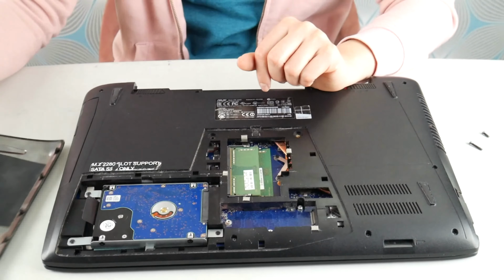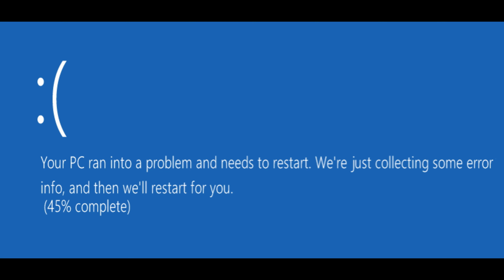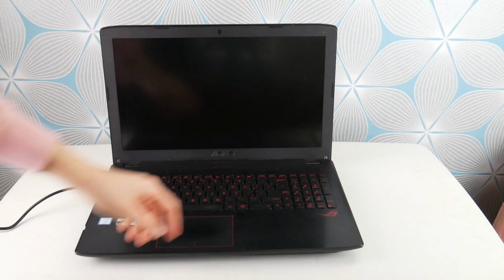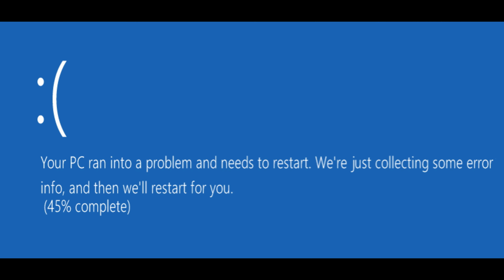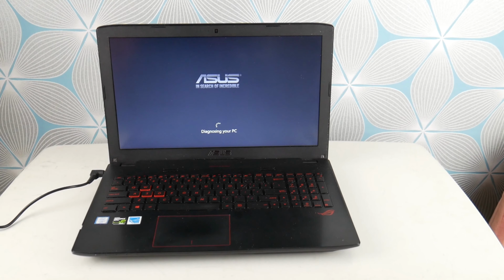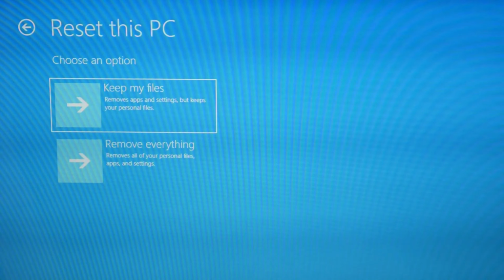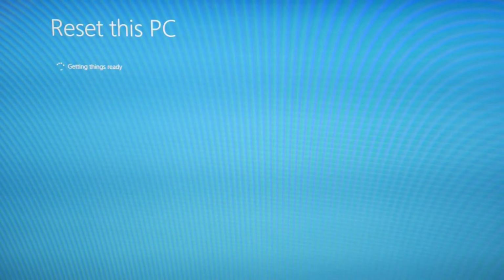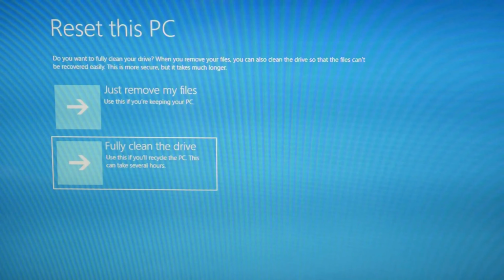How to Repair a Laptop with a Blue Screen Error: a Guide by a Certified Technician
In this video, we're going to show you how to Fix a Blue Screen error that occurs when you start or are running your Laptop computer. This error can occur when there is a hardware issue with your computer, and we'll show you how to repair it with pro tips.

If you're experiencing a blue screen error or loop, then this video is for you! We'll show you how to repair the error and get your computer back up and running as fast as possible. We can help you permanently fix a blue screen stop code error.   Don't waste any more time, let us take care of the problem for you!

How To Replace a Hard Drive and Install Windows 10 On Your Asus

Computer repair tool kit recommended by our technicians:

Links for buying tools used in the video:

Screwdrivers used in the video:

Links for buying replacement RAM by part number:
(your replacement RAM doesn't need to be the same manufacture but it often times needs to be the same part number/data transfer rate)

Link for replacement Hard Drive compatible with most Asus laptops:

Link for replacement Solid State Drive needed if you are upgrading from a Hard Drive to a Solid State Drive compatible with most Asus laptops:

Links for the top two replacement Solid State Drive compatible with most Asus laptops:

Link for work laptops and desktops our technicians recommend:

Link for school laptops and Chromebooks our technicians recommend: